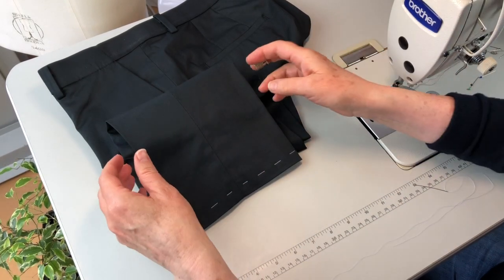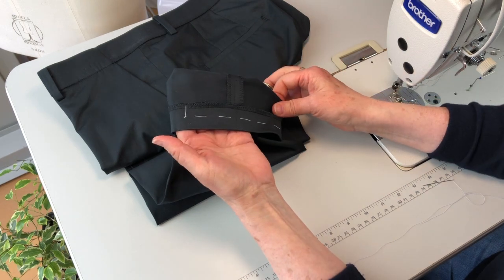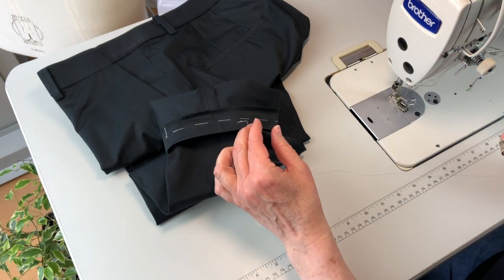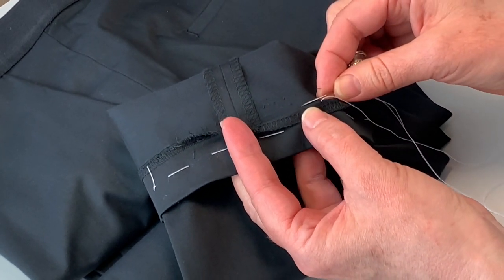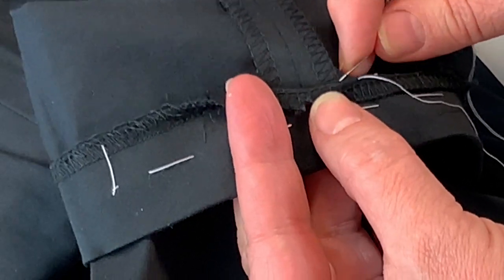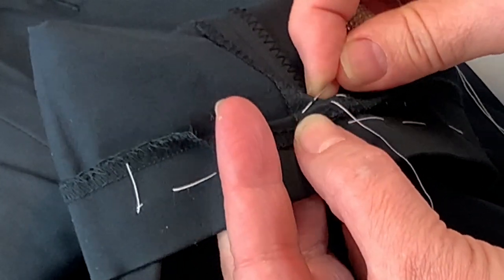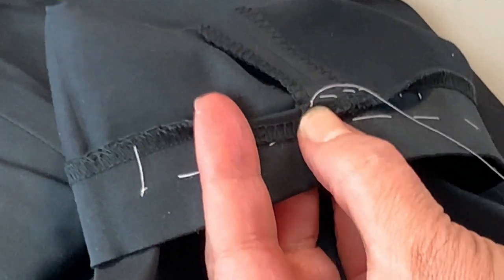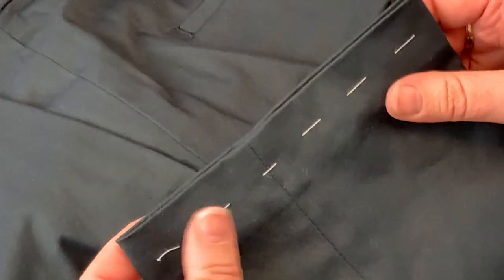How to repair a trouser hem: I Never Learned to sew - Simple Repairs 2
Using a 'blind hem stitch' we show how to make a simple and sturdy repair.